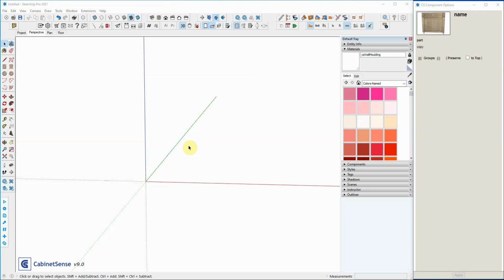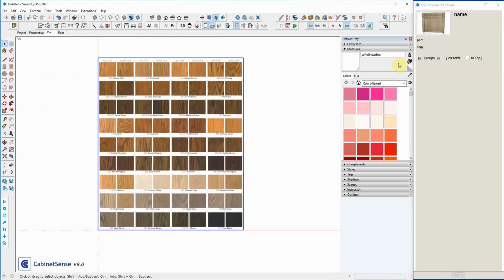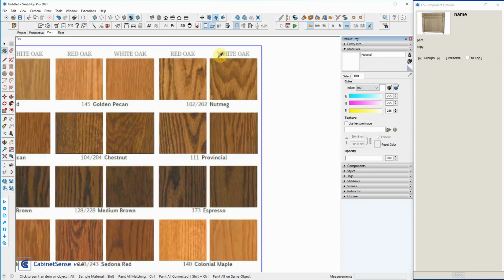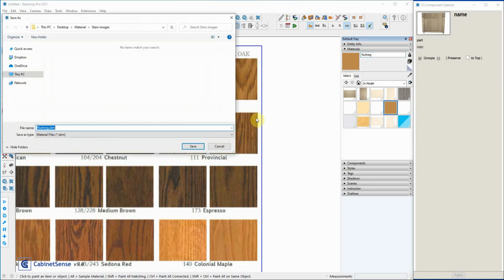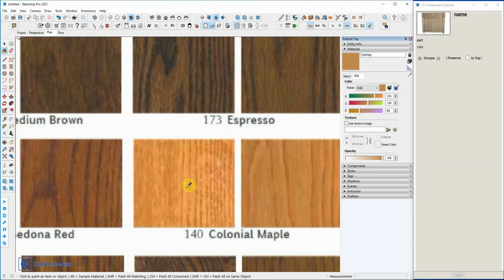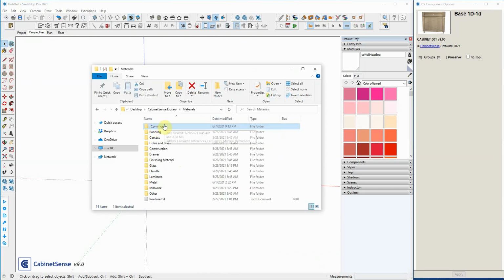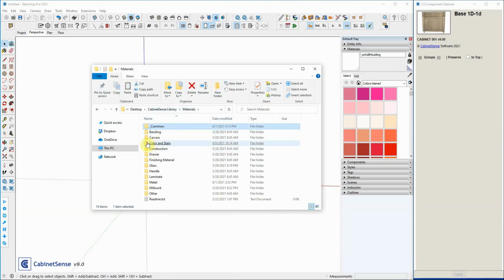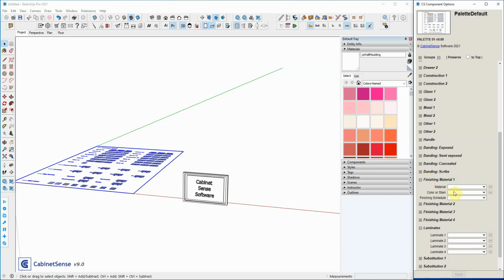Creating Custom Stains V9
Shows you how to create stain colors that can be used to change raw materials color in CabinetSense